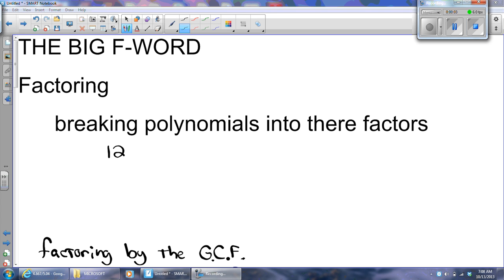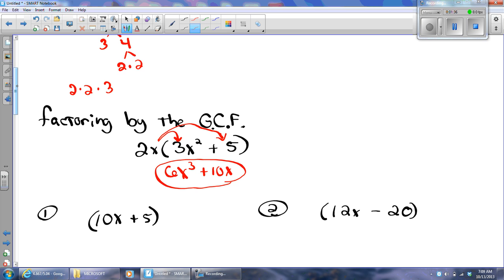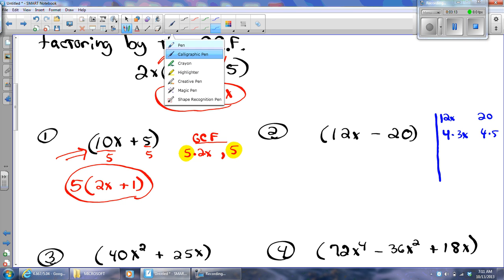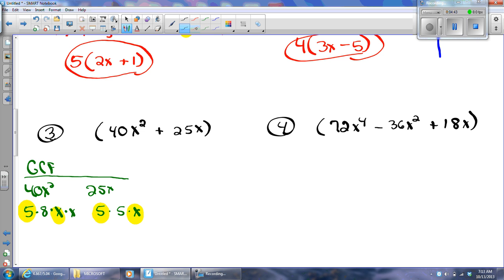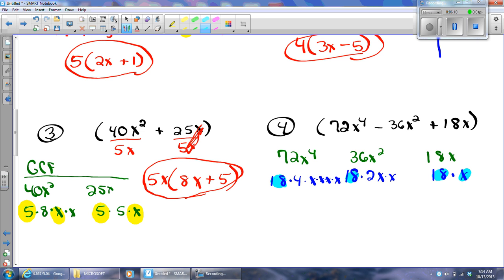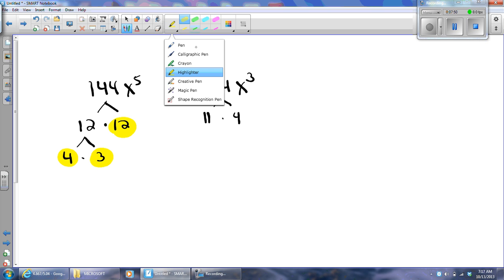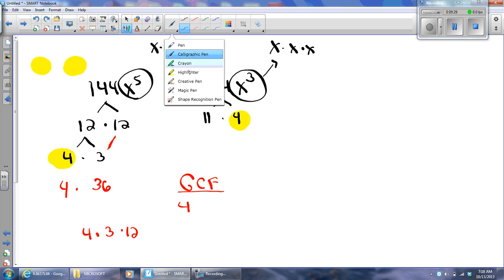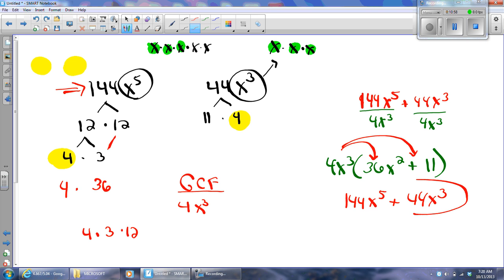Oct 30 Factoring by GCF DAY I